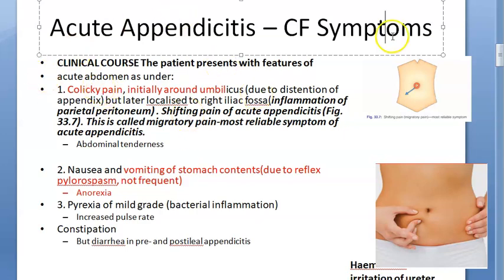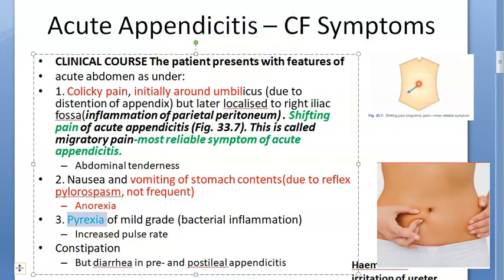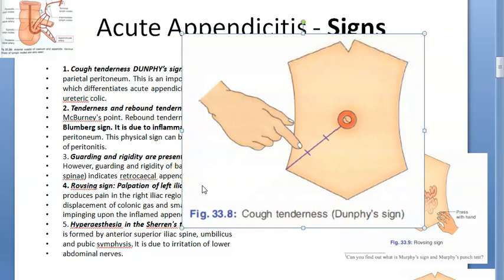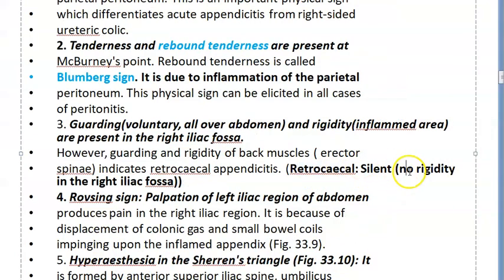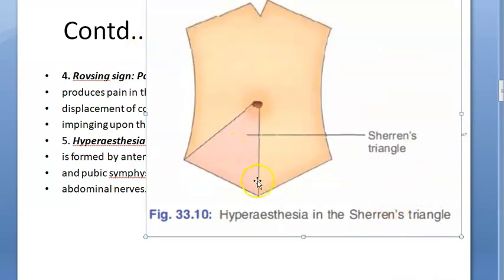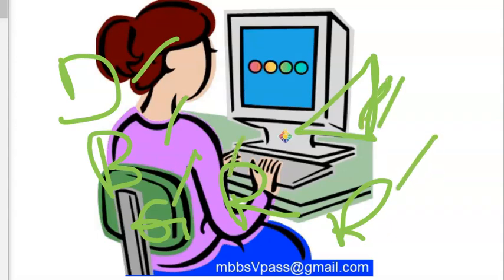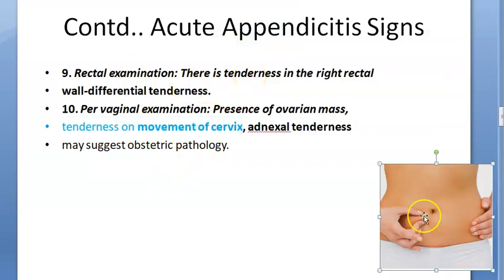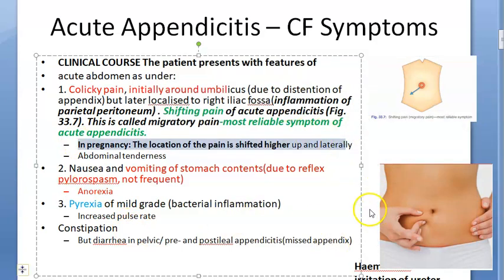Surgery 836 Acute Appendicitis symptom sign clinical feature dunphy cough Blumberg rebound Rovsing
Sherren triangle
symptoms signs clinical features
diagnose
cope psoas obturator